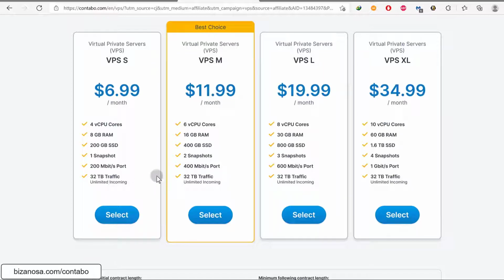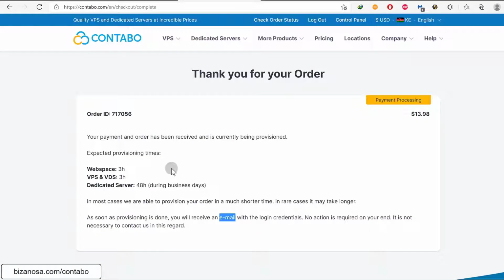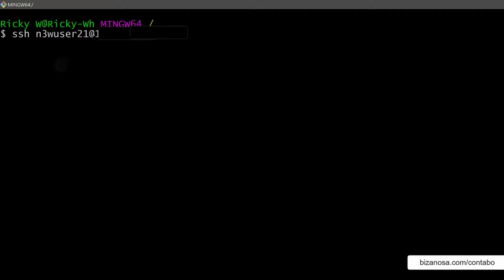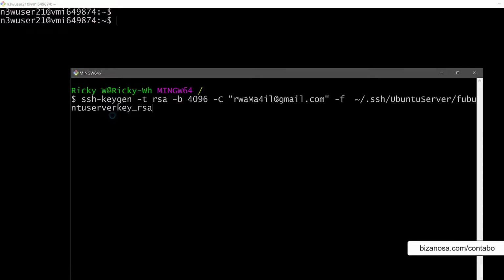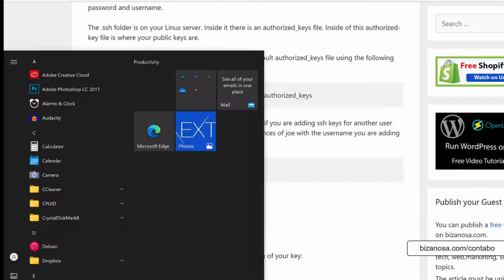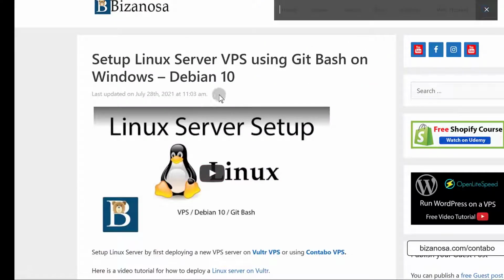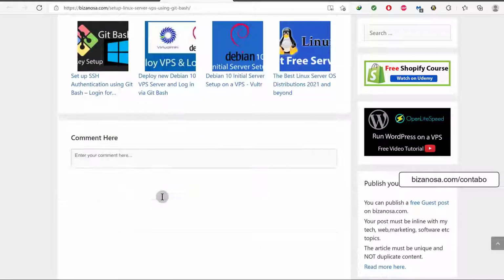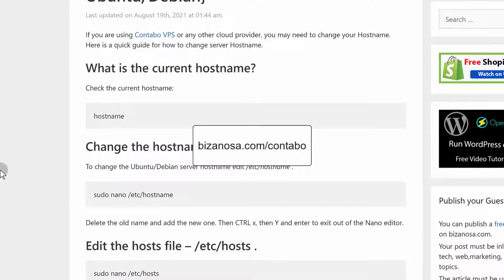Ubuntu 20.04 Initial Server Setup on Contabo VPS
Ubuntu 20.04 Initial Server Setup on Contabo

Video Timeline:
Deploy Ubuntu on Contabo : 00:07
Log into Ubuntu Contabo VPS via SSH : 08:30
Ubuntu Create new sudo admin user : 13:18
Setup SSH key Authentication Ubuntu : 17:28
How to create swap file in Ubuntu Server : 38:45
Contabo Change Server Hostname Ubuntu : 45:48

ubuntu 20.04 initial server setup,

ubuntu LTS server setup on VPS,
Contabo VPS server setup,
free VPS server setup

1 Deploy new VPS Server and login via Git Bash
Step one, deploy a VPS server. Use any of these recommended VPS providers. Then follow the next steps to setup your server. In this setup, I have installed Debian 10 on my server. Use that to follow along .

After setting up your server, download Git bash from Git – Downloads (git-scm.com) . Download and install the full Git. Then open Git Bash.

Log into your server. The details to login will be sent to your email or will be shown on your VPS admin dashboard. In the following, you are logging in as root.

Log into your VPS Server via SSH using Git Bash:

ssh root@server-ip-address
Enter your password and you will be logged in.

2 Create sudo user – Create new Linux admin user :
Next thing once your server is up and running, create a new user. You should not use the root user on your production server. Create a new user on Debian as follows:

adduser  newus5r
Call your user anything you prefer. Mine is newus5r.

Then , add the user to sudo group as follows:

usermod -aG sudo newus5r
NOTE : If you experience an error whereby sudo is not available, add it:.

Update your server:

Install sudo

apt install sudo
Restart your server. You can do this via the admin dashboard of your VPS provider or by running :

shutdown -r
or

reboot
Log in as the new user because all the next steps must be completed as the new user. You will need to use sudo before each command.

3 Setup SSH Authentication using Git Bash :
On windows the home directory for Git Bash is your user’s home directory. On Windows, go to Local Disk C, then Users, then your username. That is your Home directory.

In your home directory, check if .ssh folder is available. If you cannot see it, then enable hidden files and folders under the view settings of File Explorer. If you still can’t see it, then create it.

Inside of the .ssh folder create another folder. I’ll call mine , Debian10Server. This is where I will store my generated SSH key pairs.

Note : The tilde’ (~) represents your home directory. Instead of typing the full path of your home directory, just use ~ .

Our SSH key pair will be stored in this path : ~/.ssh/Debian10Server .

Generate the SSH key Pair